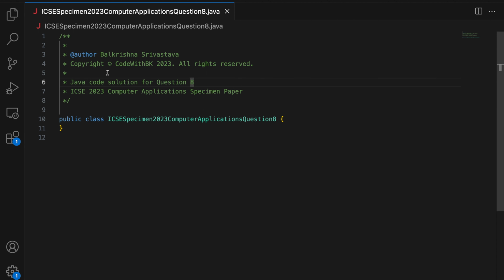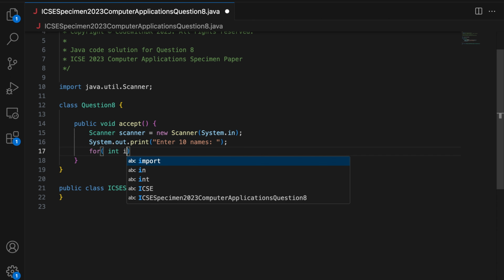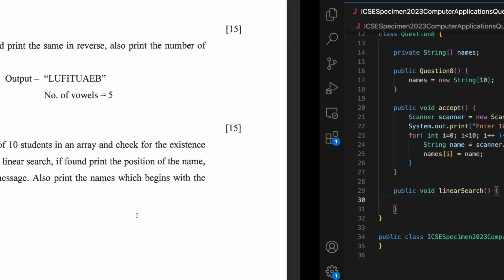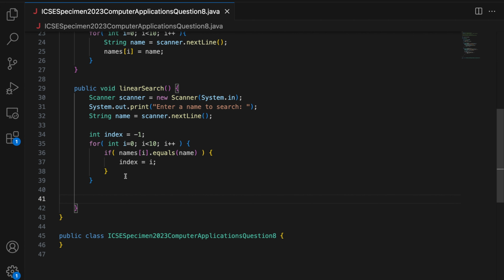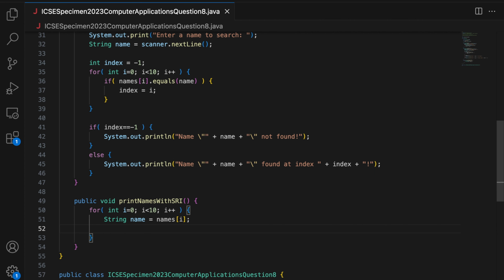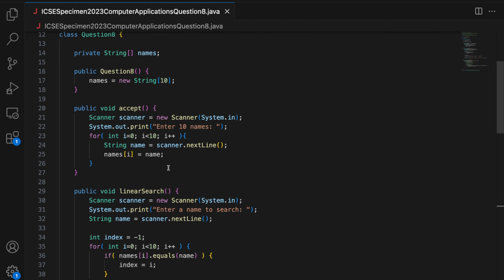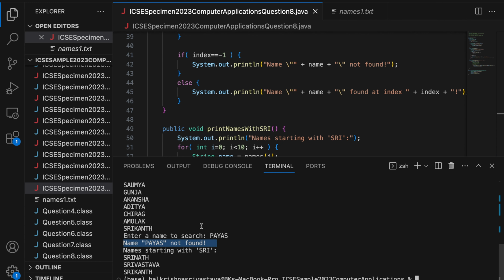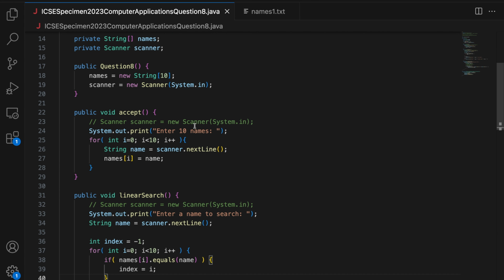ICSE Class 10 Computer Applications Specimen 2023 Q8 | Java Program: Linear Search in Array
ICSE Class 10 Computer Applications Specimen 2023 Q8 | Java Solution: Linear Search in Array

In this video, we solve *ICSE Class 10 Computer Applications Specimen Paper 2023 Question 8* , where we write a Java program to *perform Linear Search on an array* . This program helps to search for an element in an array by checking each element one by one. Linear search is one of the most important searching techniques, and it is frequently asked in ICSE board exams. The explanation is provided step-by-step so students can easily follow along.

- How to implement Linear Search in Java
- Input String names into an array from the user
- Traversing an array using loops
- Comparing array elements with the search key
- Returning index/position of the element if found
- Put all the code within methods in a Java class
- Problem-solving methods for ICSE board exam questions

*Prerequisites:*
- Basics of Java programming
- Understanding of arrays in Java
- Knowledge of loops and conditionals

- ICSE Class 10 Computer Applications students preparing for exams
- Students solving ICSE specimen papers and past year questions
- Beginners learning about searching techniques in arrays
- Anyone who wants to practice array-based problem solving in Java

Timestamps:
1:01 accept 10 names from the user into a String array
3:17 search name in an array of names (Linear search in an array)
6:26 print names that begin with SRI